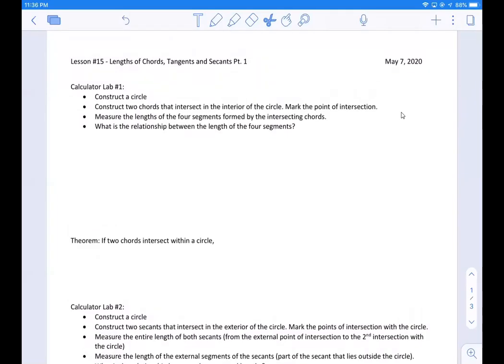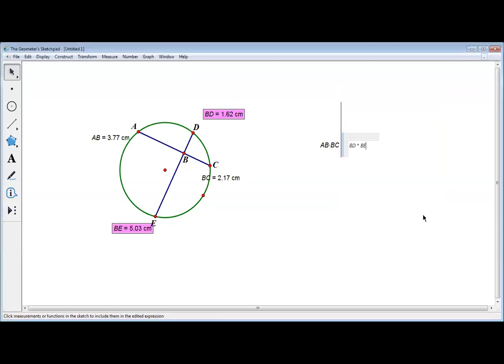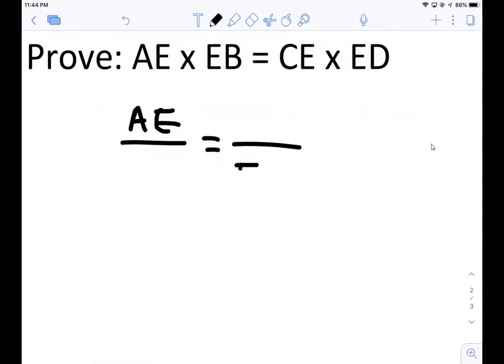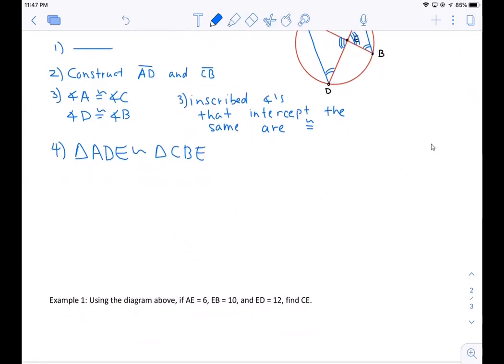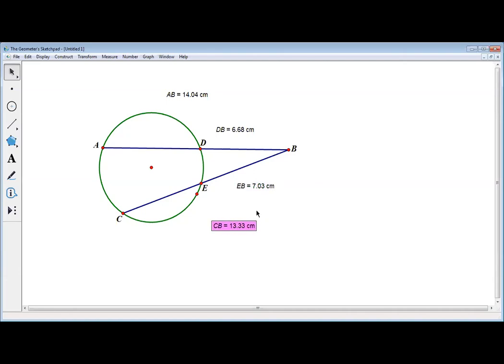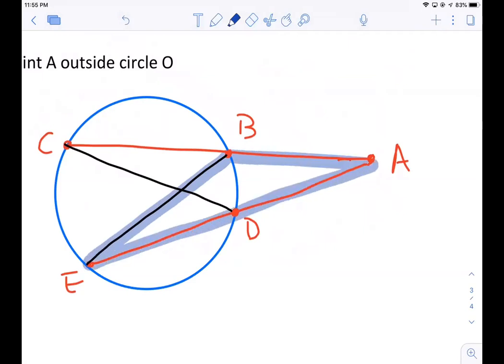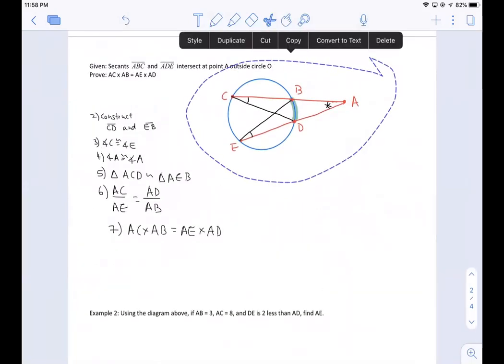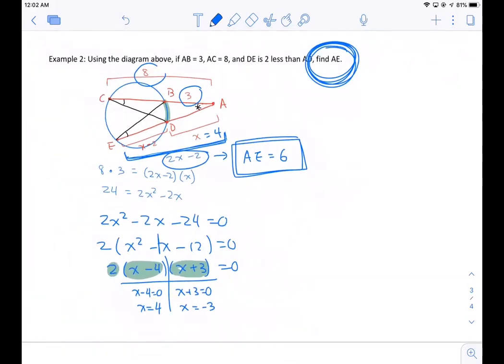Geo Lesson #15 - Lengths of Chords, Tangents and Secants Pt. 1